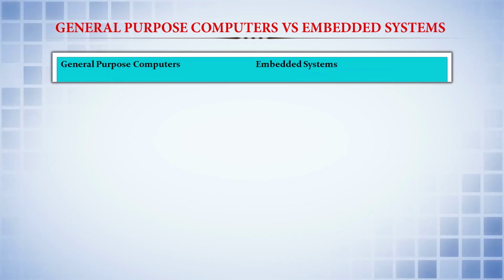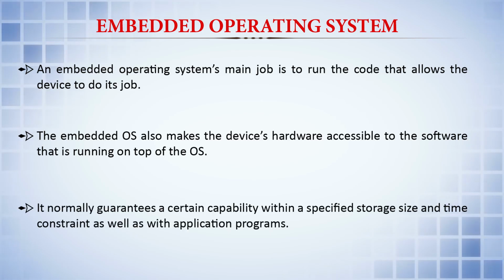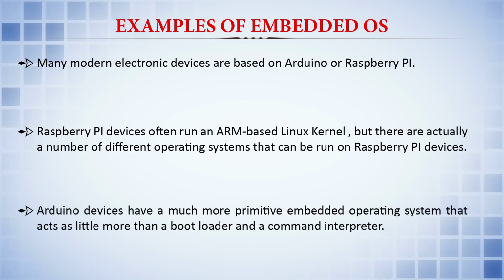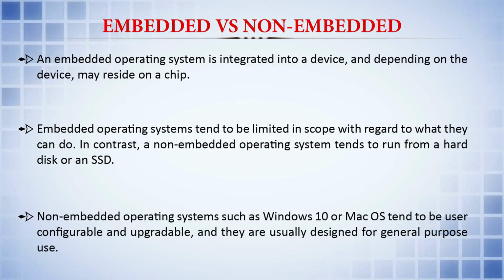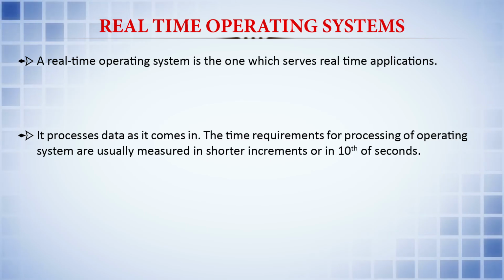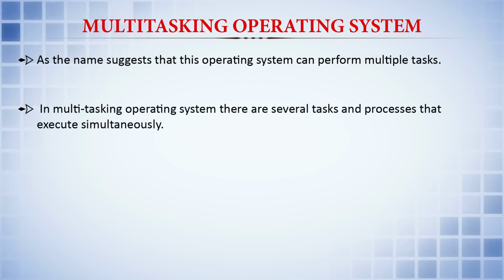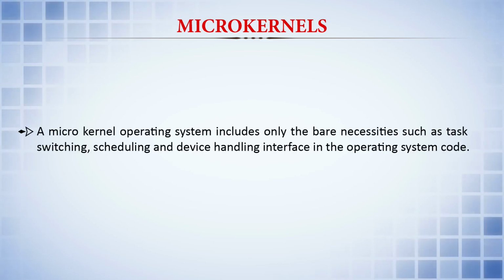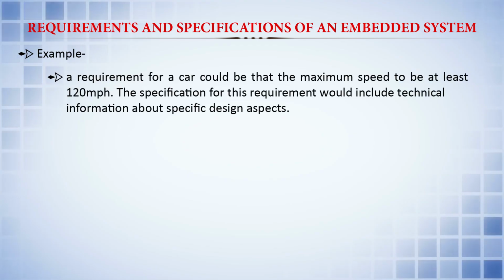Embedded Operating System and Requirement Specifications of Embedded Systems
Course Name: CIT-002: Introduction to Information Technology
Name of Presenter: Prof. V.V. Subrahmanyam